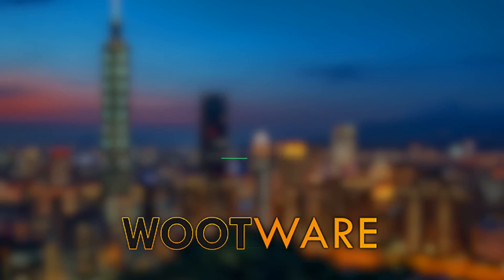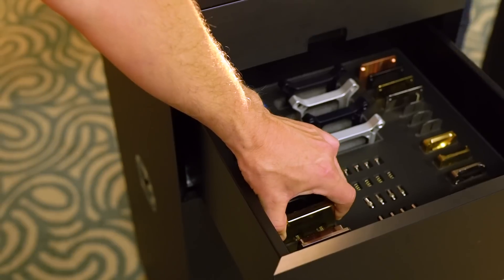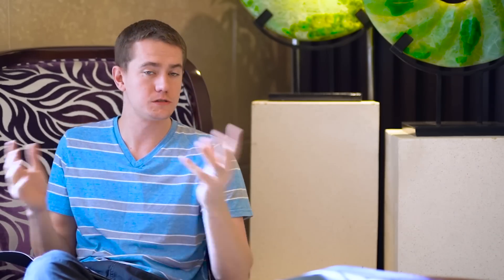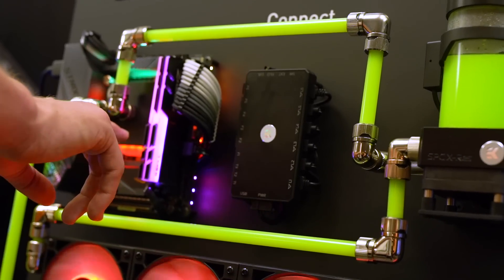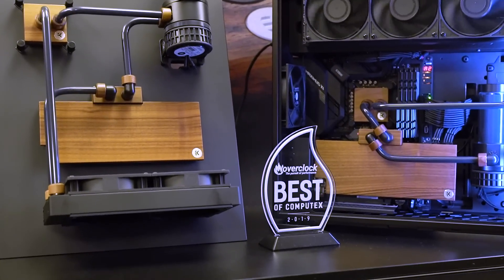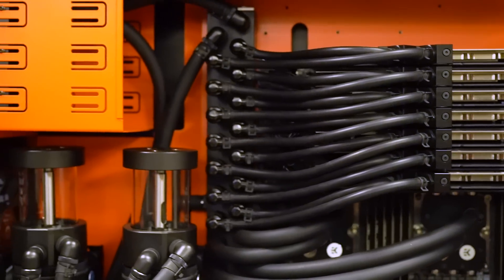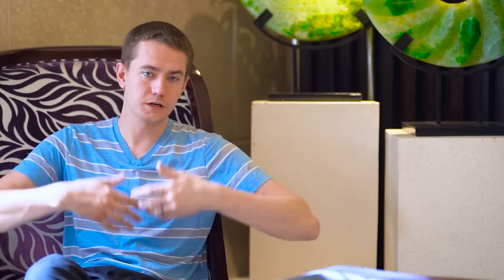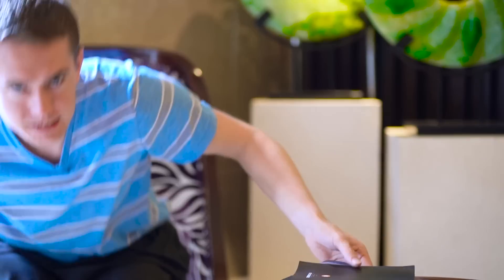Design Your Own Waterblocks!